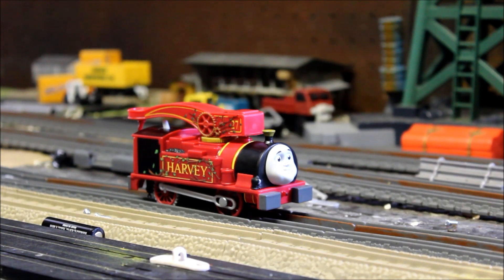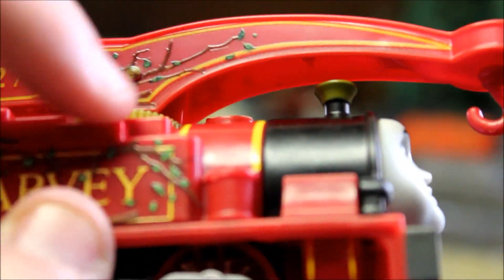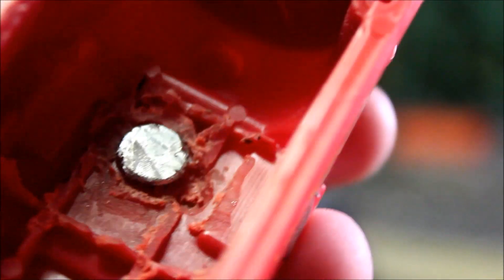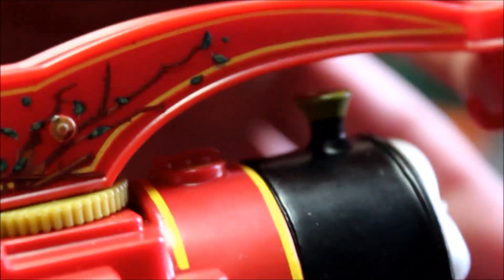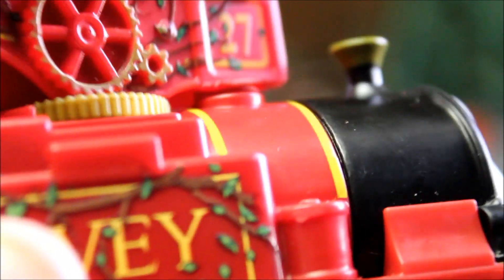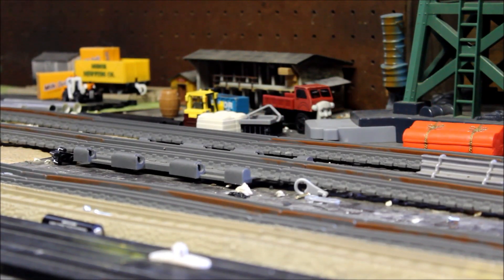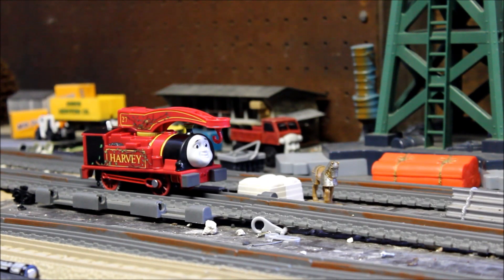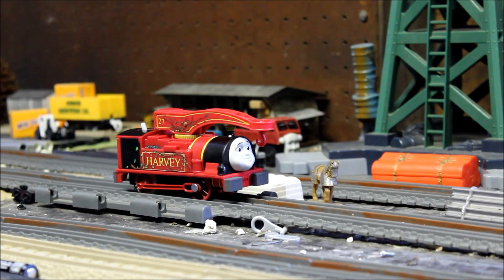MODIFICATION STATION # 12 HARVEY'S 360 CRANE ARM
See an all new MODIFICATION STATION feasturing Harvey with his modified crane arm the rotates 360 degrees. its a really easy modification but, you will need tools. thanks for watching.  leave a like, leave a comment and SUBSCRIBE.